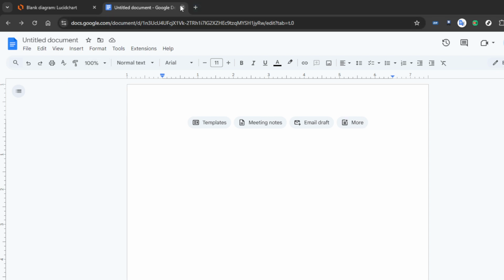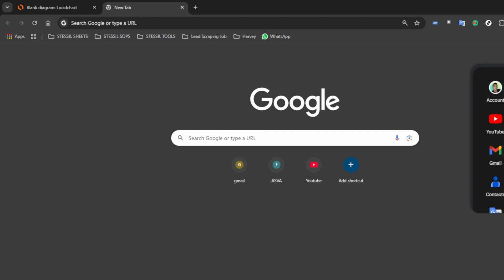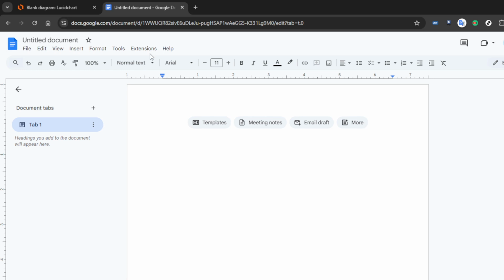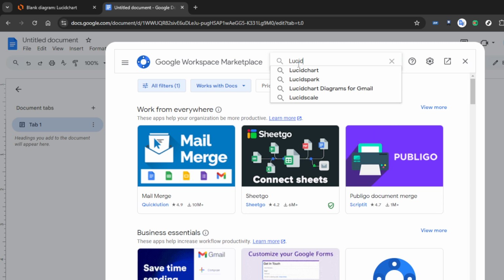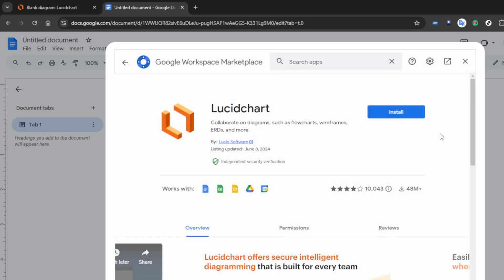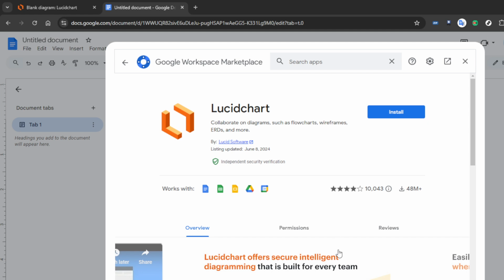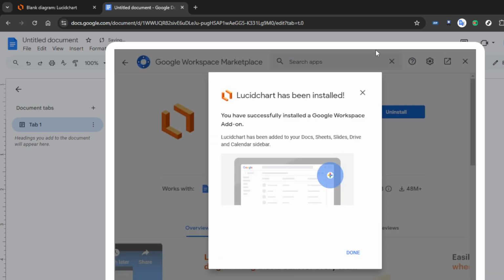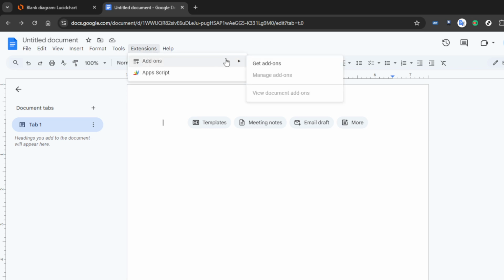How to Use Lucidchart in Google Docs [2025 Full Guide]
In today's video we will show you how to create a flowchart in google docs,lucidchart,how to use lucidchart,how to make use of lucidchart in 2024,how to use lucidchart in 2024 - for beginner,how to in lucidchart,lucidchart how to use,how to get started in lucidchart,how to change the text color in lucidchart,flowchart in lucidchart,lucidchart how to make a concept map,lucidchart how to,lucidchart tutorial,google docs,how to create a line chart in canva,how to make a gantt chart in excel 2007